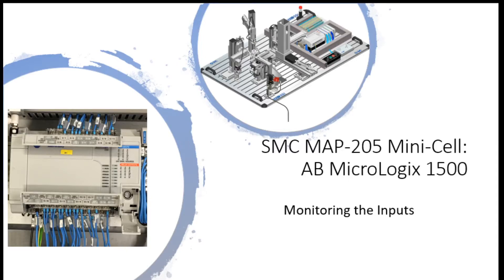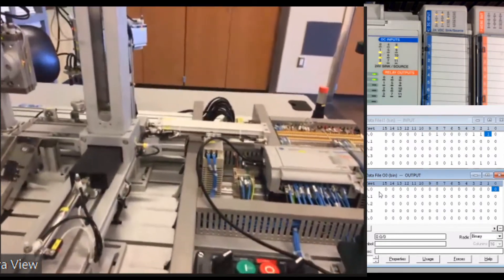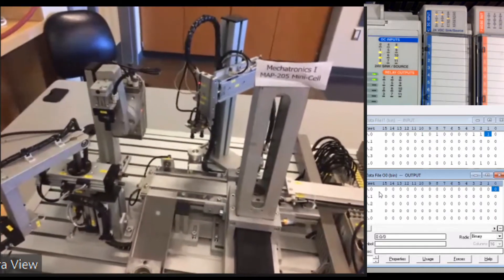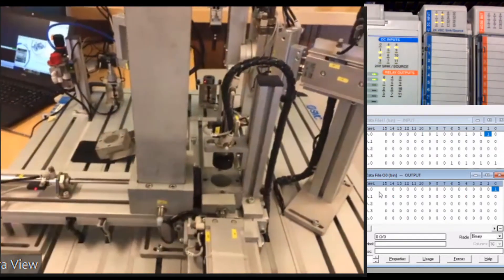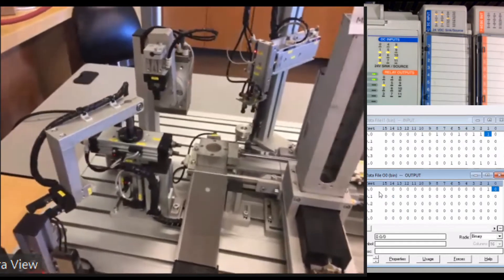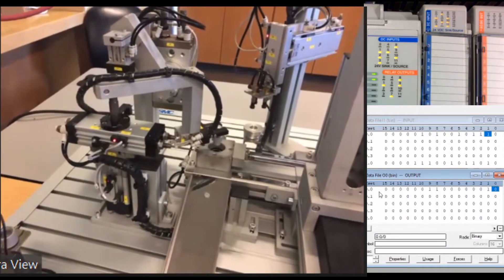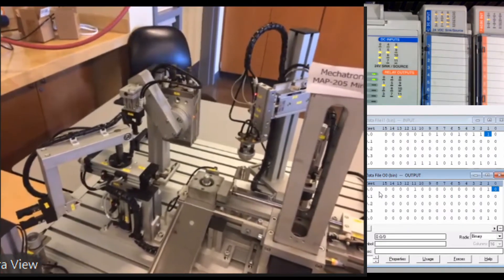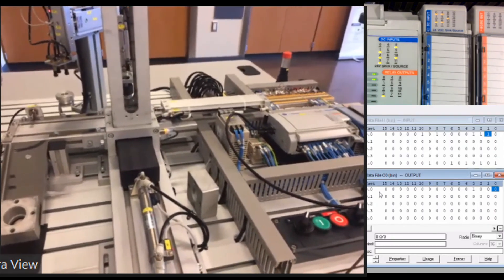SMC MAP-205 - In Manual Operation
Three screen view of the MAP-205 in operation.  An attempt at using a cellphone gimbal to pan the system during operation, a document camera zoomed in on the I/O LEDS of tthe PLC w/Expansions, and a Zoom session to a RSLogix500 showing the Input and Output table.
(You'll probably here me say 3 words, it's 4 words on the PLC, and each of the expansions have 1 word a piece)